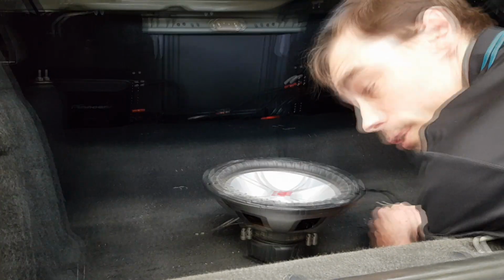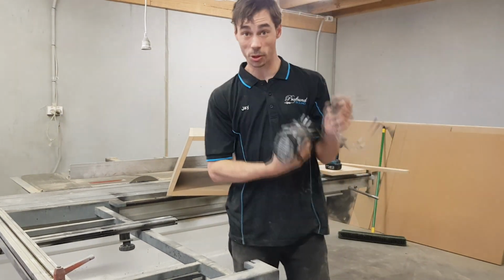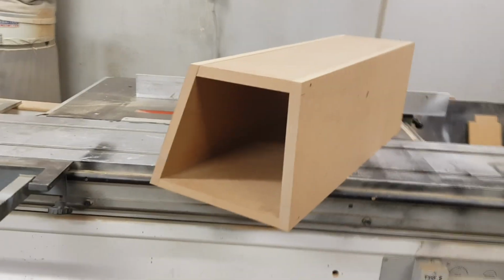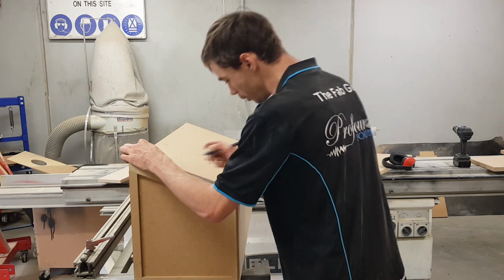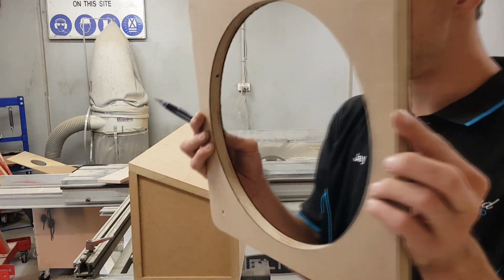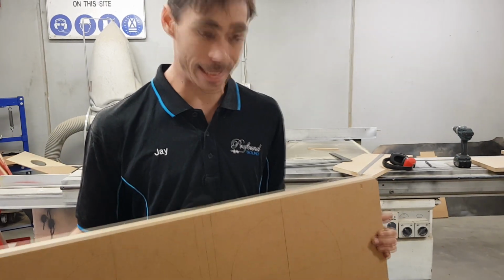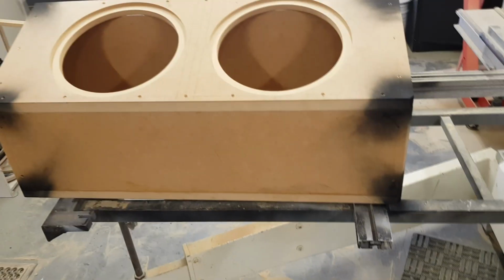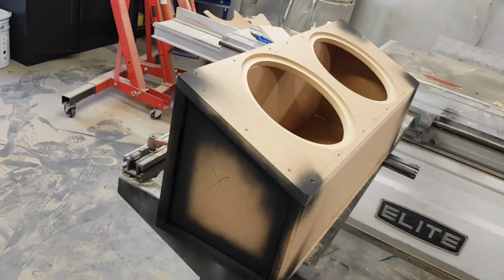Building Simple Sub Box And Trim Panel In A VS Statesman!!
Today we have a fairly simple in and out build. Its a VS Statesman and the customer was on a faily tight budget, so we used his own Kicker subs and Pioneer amps. I made up a custom sealed sub box and a simple trim panel to cover the amps.

Customer was super happy with it and thats all that counts :)

Thanks for wathing Everyone